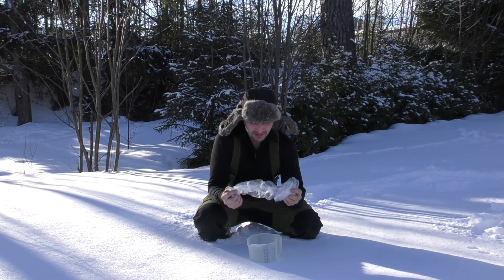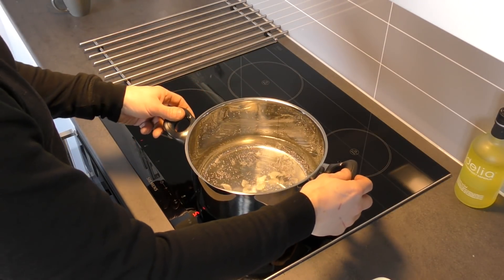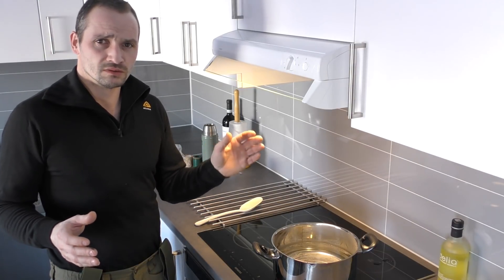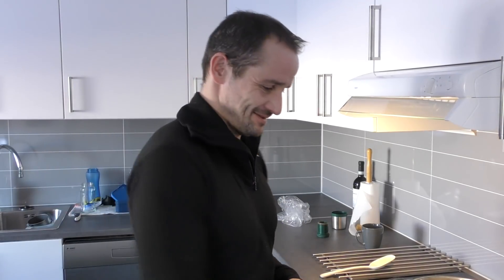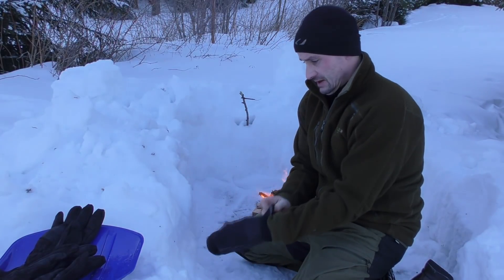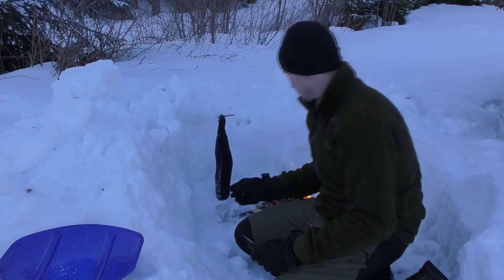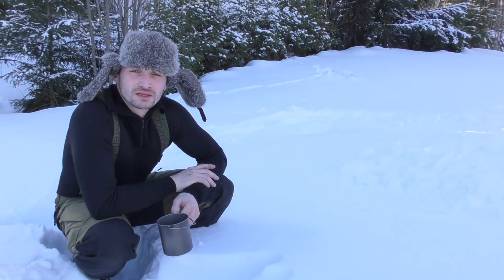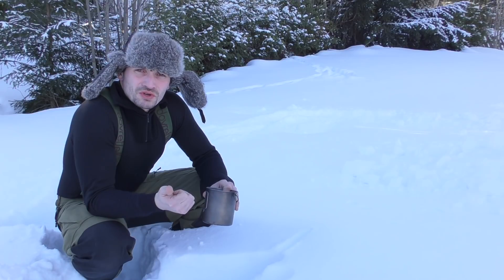Winter survival - water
Some information about water and demonstrations of water collection in the winter, when open running water is inaccessible.

I used loose snow in this demonstration to visualize the amont of water and air in the snow.

Compacting the snow will of course let you put more in the pot, but it will at the same time take much longer time to melt before you got some liquid.

Fresh top layer snow is to prefere, cause it is easy to see if it is polluted in any way, going deeper and it is easy to catch dirt like bird droppings or urine without seeing it.